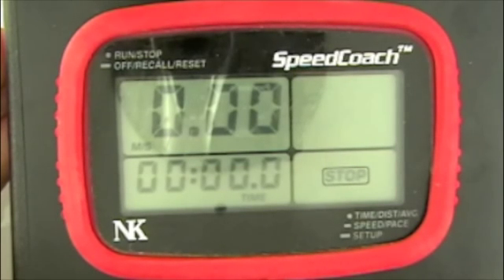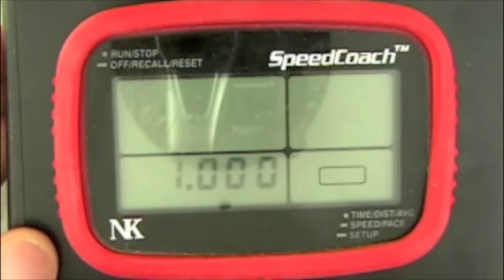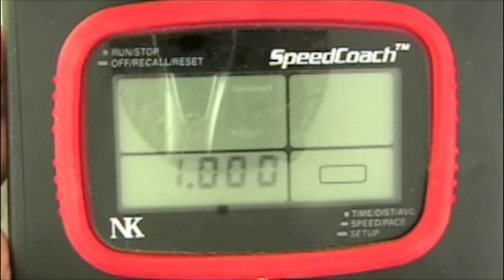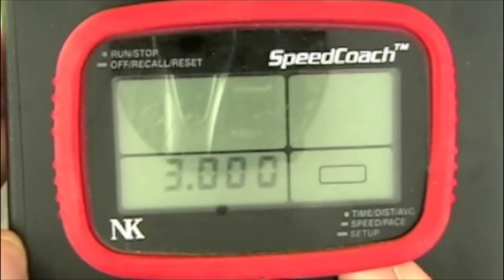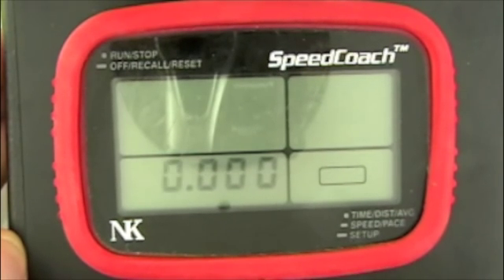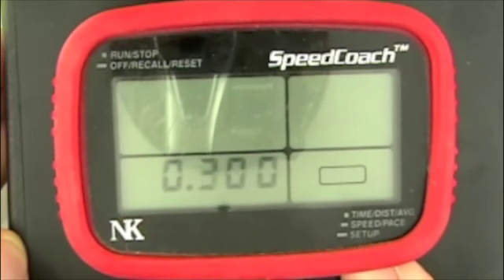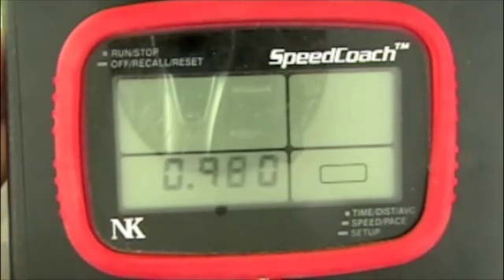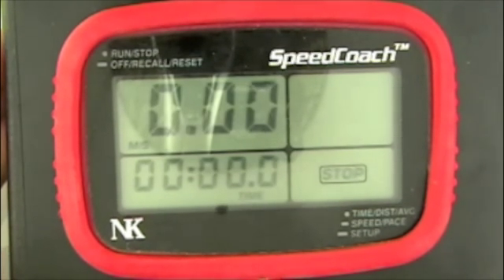SpeedCoach Red - Setting the Calibration Value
This video explains how to change the calibration value on the SpeedCoach Red.  The default setting is 1.000 but this can be changed to account for minor changes based on boat design and where the impeller is installed.  You should row a known distance (a buoyed course is ideal) and use the following formula to determine the new calibration value:
(Old Cal Value) x (True Distance)/Displayed Distance= New Cal Value